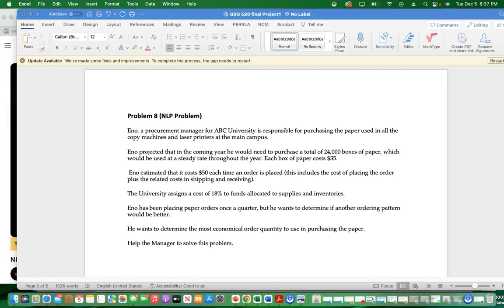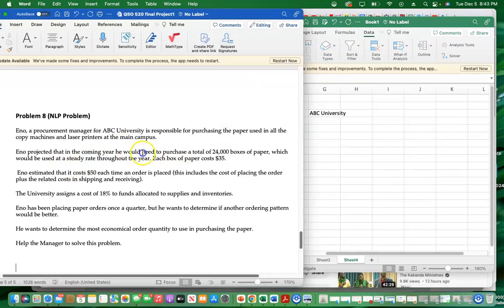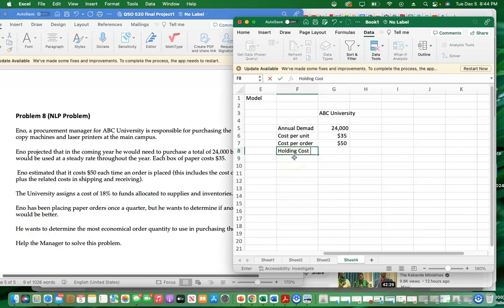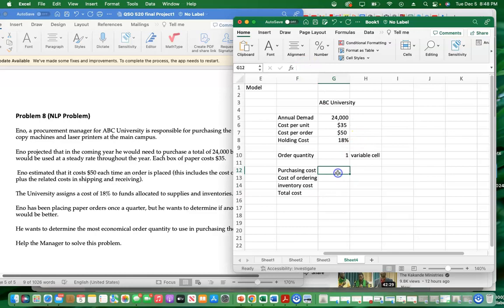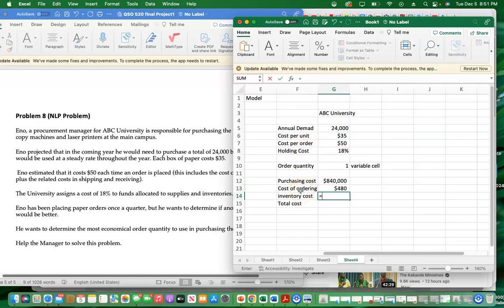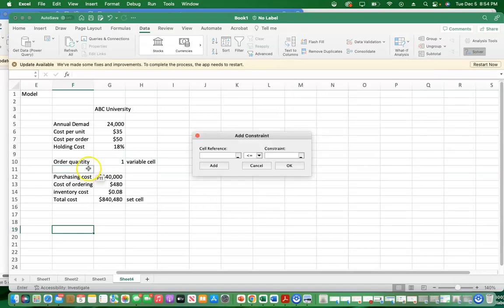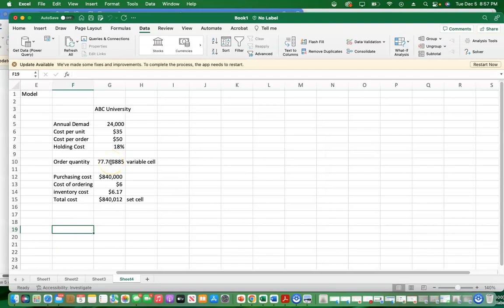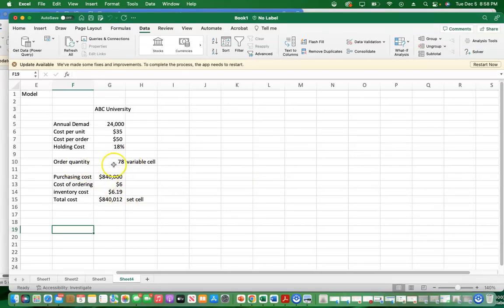NLP Programming Problem ii